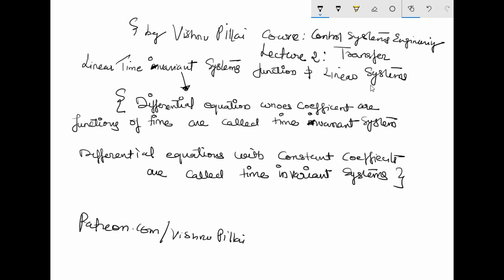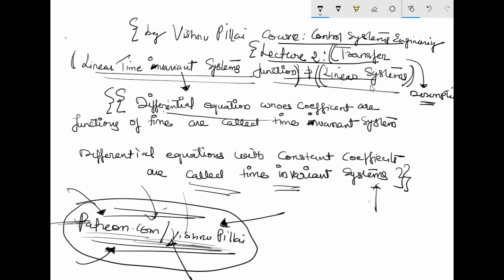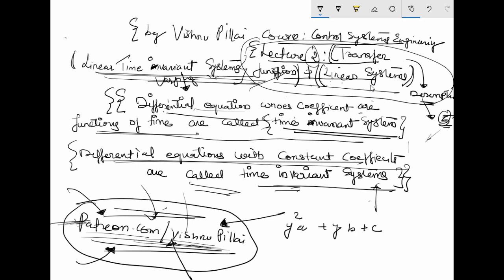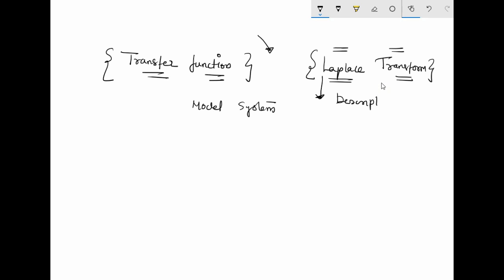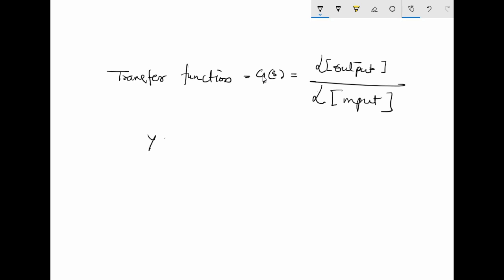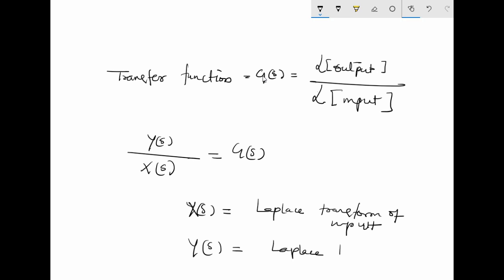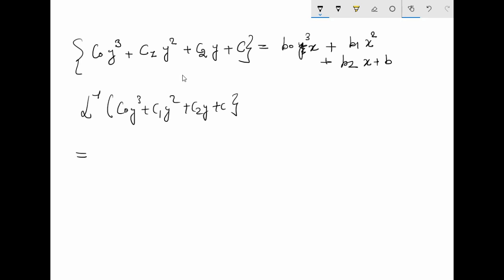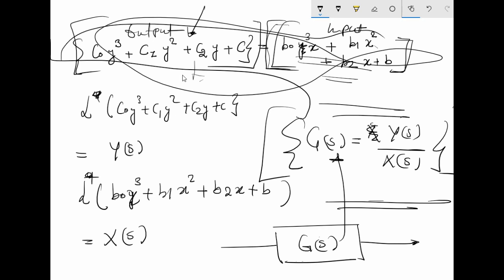Linear Time Varying and Time Invariant System , Transfer Function in Control System